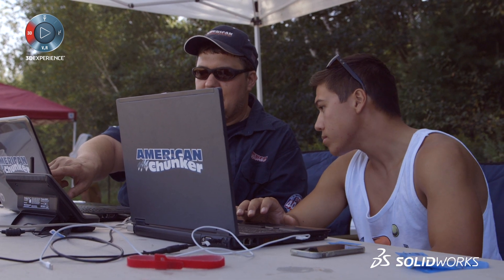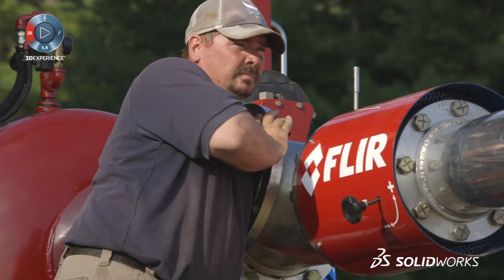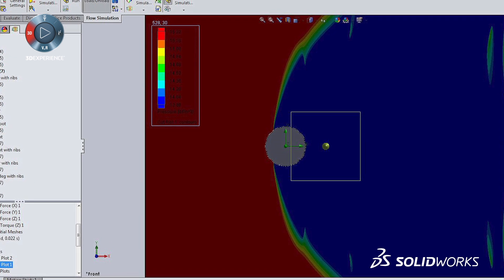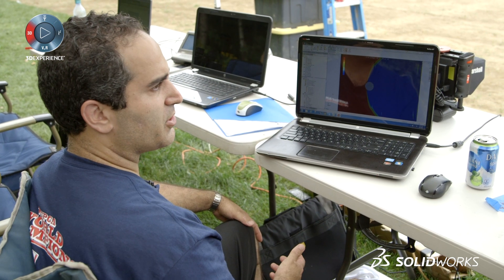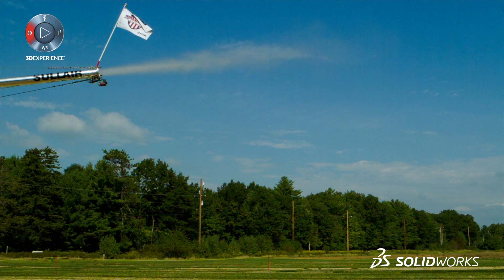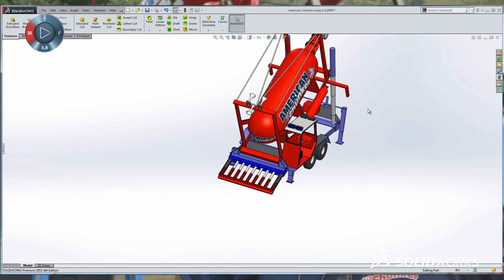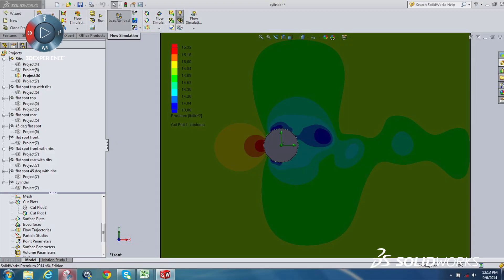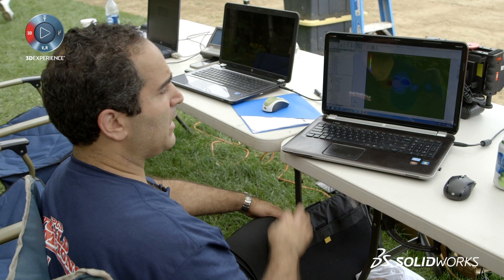This is Punkin Chunkin!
See how American Chunker uses science and SOLIDWORKS to keep its championship status pumpkin chunker on top.